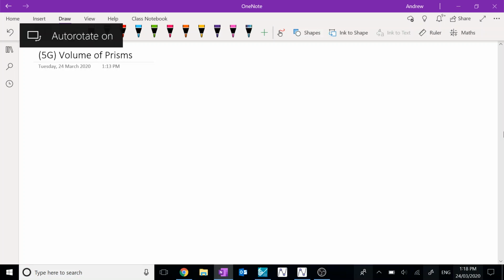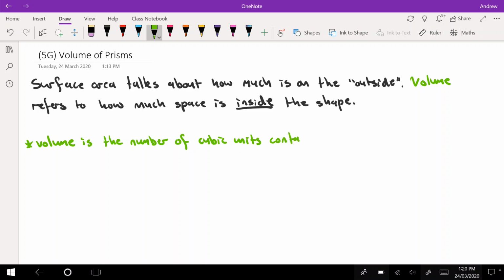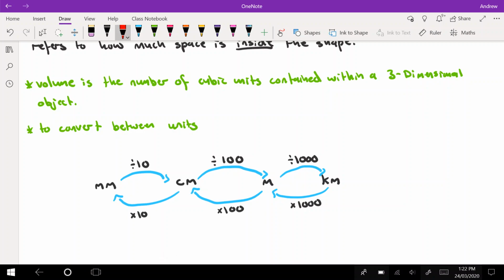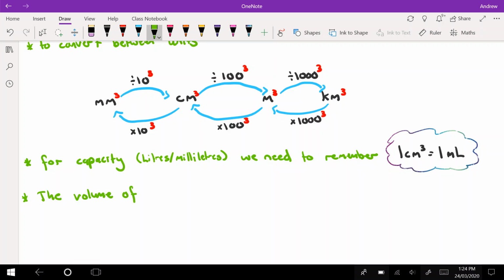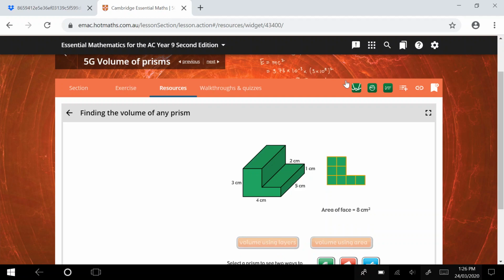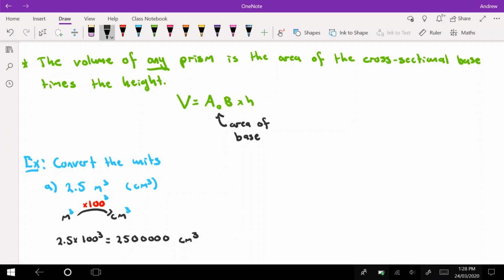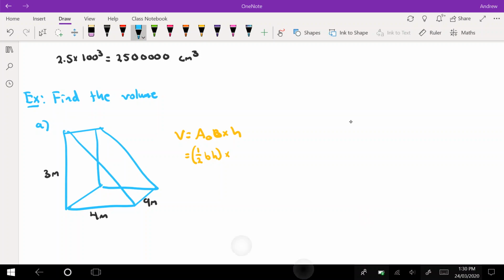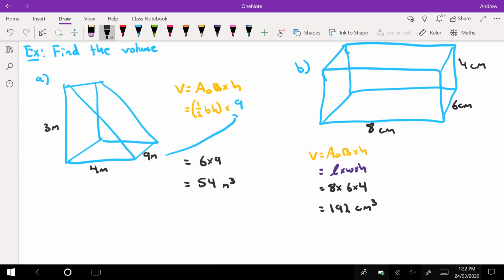Year 9 PW1 (5G) Volume of a Prism